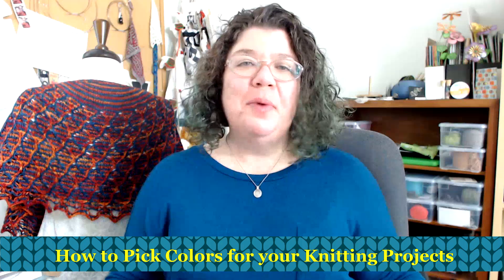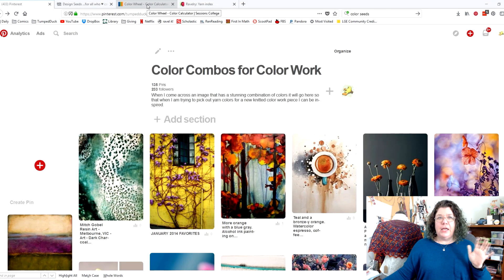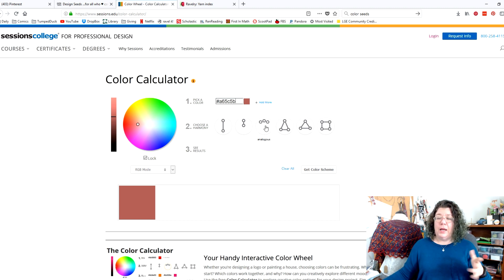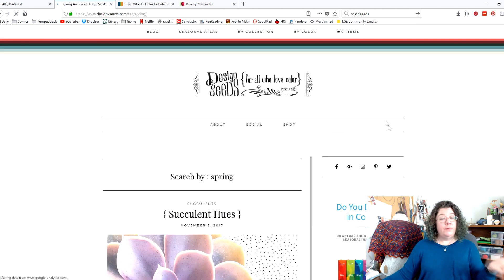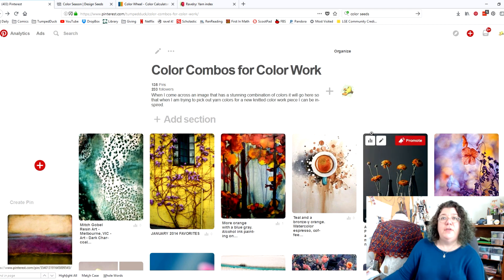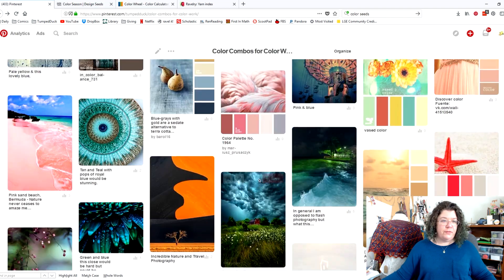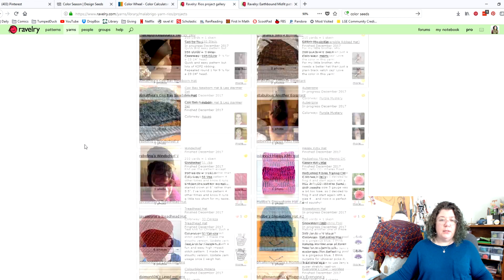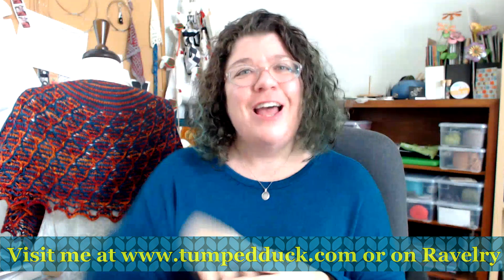How To Pick Colors for Your Knitting Projects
The piece on the mannequin in the background is Fractured Helix from my book Mosaic & Lace Knits which is available